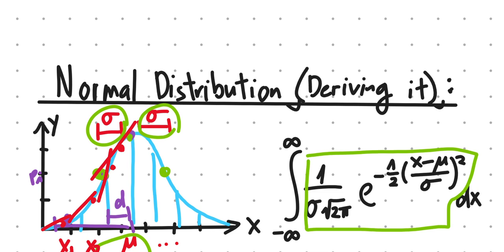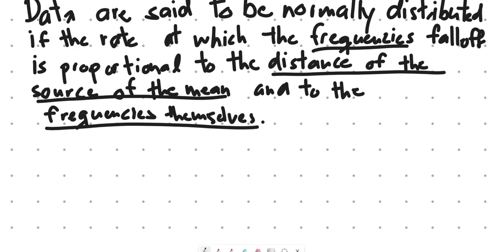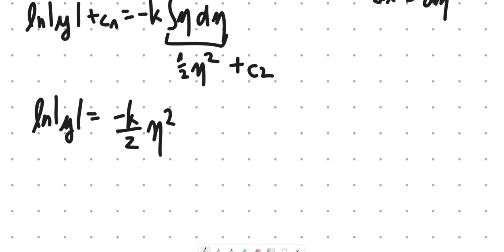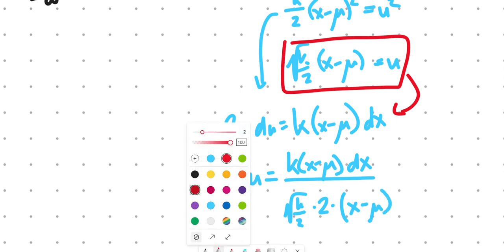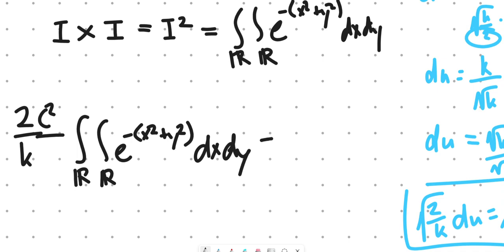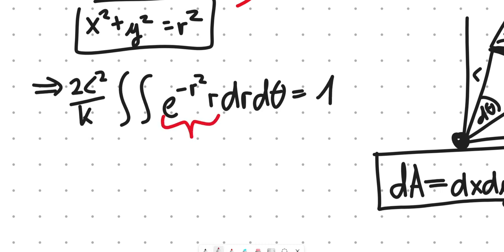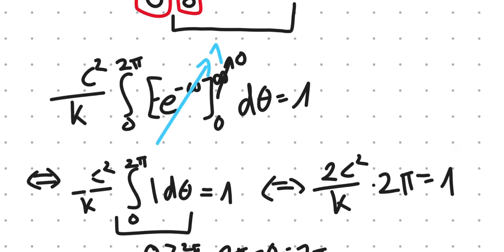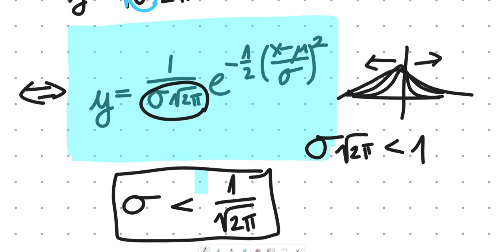Normal Distribution Derivation - Daishinfinity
🔍 The Normal Distribution – Derived Step by Step! 🔍

Welcome to another exciting math video! Today, I’ll show you how the normal distribution is derived and why it’s so important in statistics and mathematics. 🤓✨

We’ll walk through the derivation together and explore the key concepts that make this distribution unique – from the basics to the central properties of the bell curve. Whether you’re studying for exams or just want to dive deeper into statistics, you’ll find everything you need right here! 💡📊